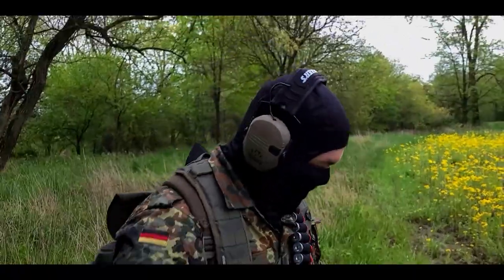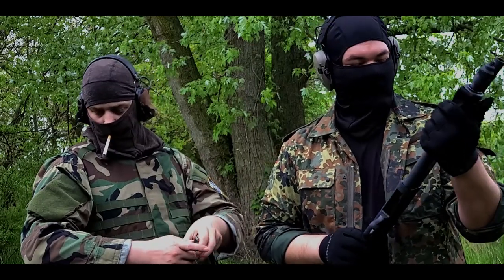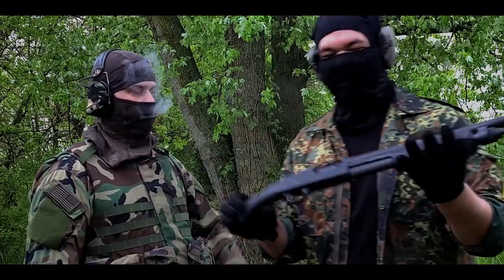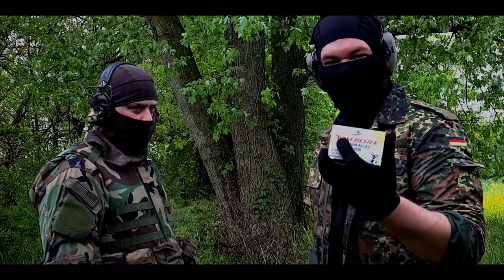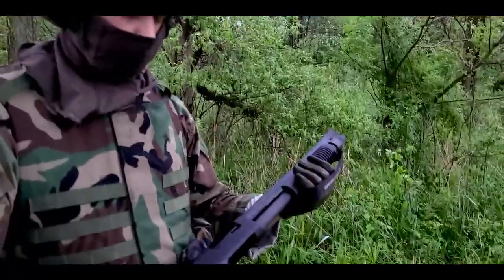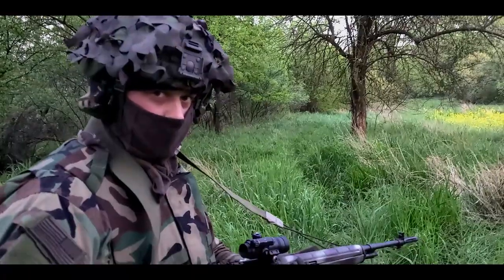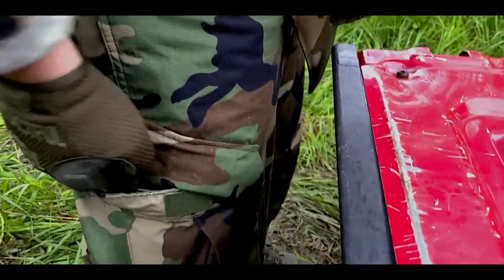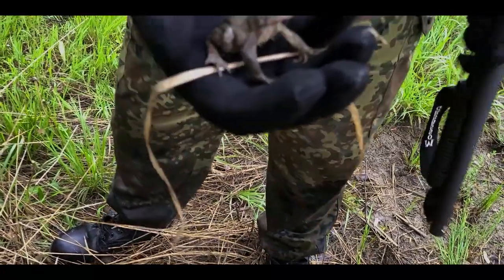Snork Hunting - Mossberg 590 Shockwave STALKER Weapon Showcase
No animals were hurt in the making of this video. There's no cameraman, its on a tripod. Furthermore the Mossberg 590 Shockwave, while it may be commonly called a shotgun by some (and possibly by us in the video) its not a shotgun. This is a firearm that uses shotgun shells. Its not a short barrelled shotgun and does not require a short barreled shotgun NFA stamp.

It really helps the channel out, and it means so much to me.